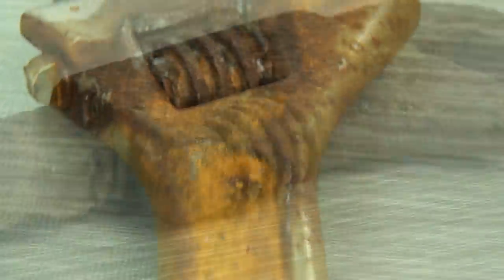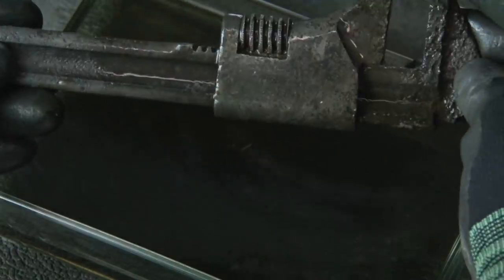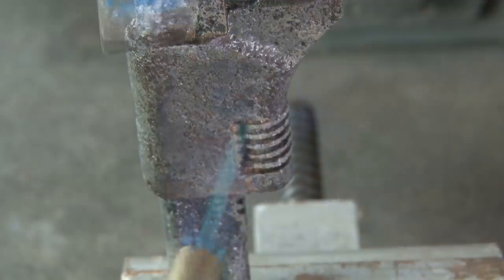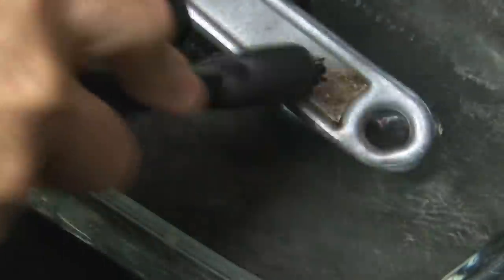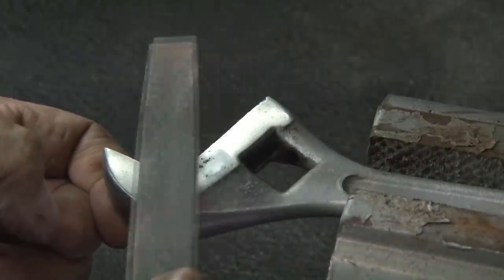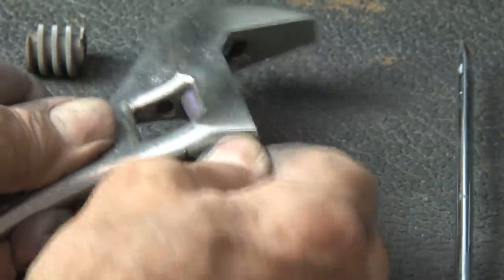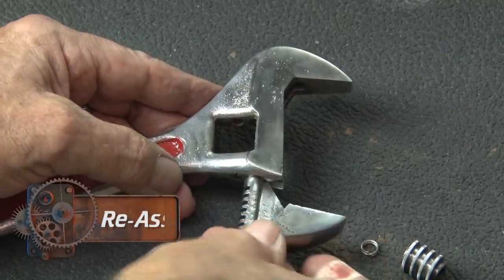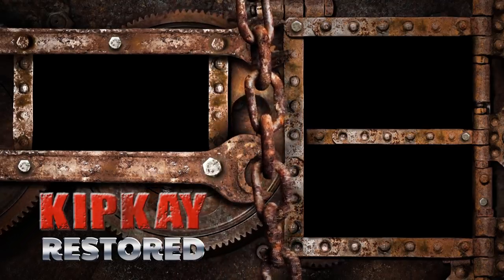WRENCH vs. WRENCH - Restoration Challenge!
Two old, rusty, non-working wrenches and only one winner in this restoration challenge!

TOOLS & EQUIPMENT:
Dremel 4300
DEX FIT Work Gloves
Dasco Pro 44 Cold Chisel Kit
BERNZOMATIC Propane Torch
6" Bench Grinder
EASTWOOD Powder Coating Kit
EASTWOOD Powder Coating Oven

MATERIALS:
Metal Rescue
Professional Sandpaper Set
3-IN-ONE Multi-Purpose Oil
High Temp Masking Tape